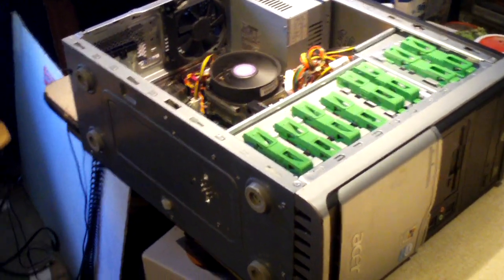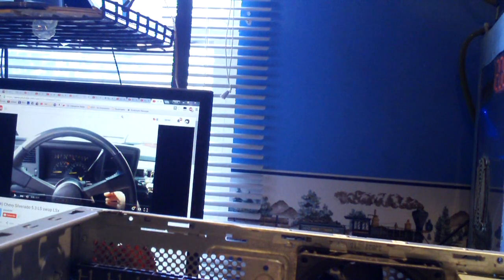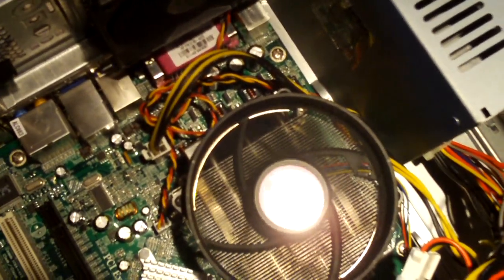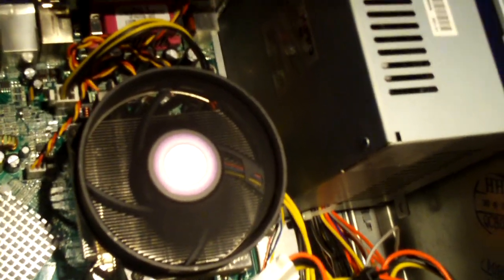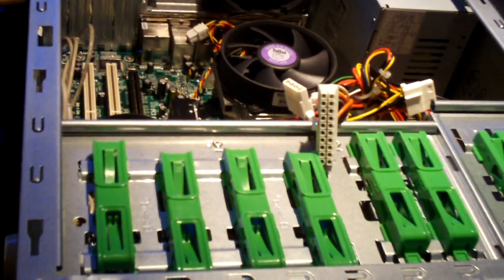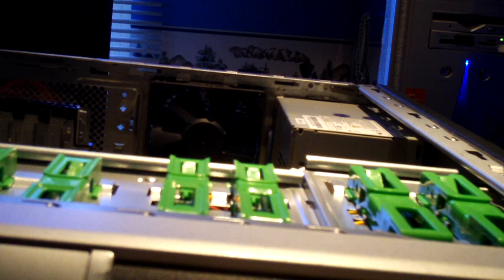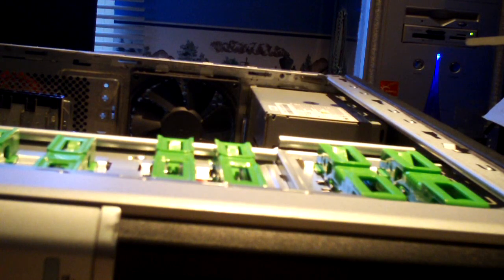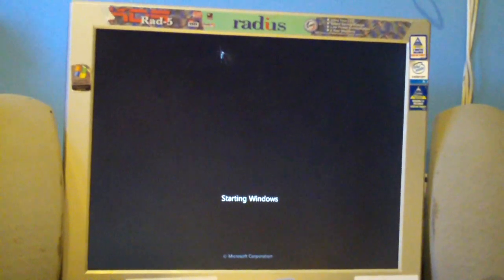A very strange motherboard issue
Over the years, I have seen to strange issues with motherboards, but this one will be a first. It appears the circuitry that's in charge of sending the power-on signal to the power supply is stuck closed. Now, anytime that the power supply is plugged in, it will power on. Amazingly enough, the machine doesn't post until the power button on the front of the machine is pressed. When the machine posts, the fans slow down as smart fan takes over. When the machine shuts down, the screen goes black and the fans kick up to full speed. When the machine is "running", it works as usual. The client didn't mind this minor issue as the machine normally stays on all the time.